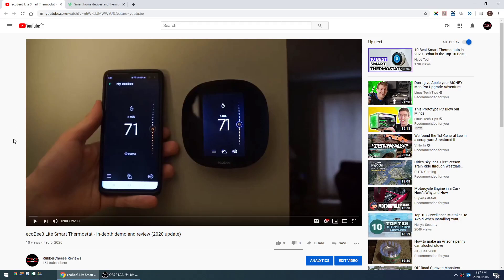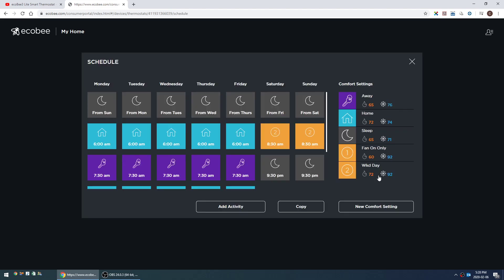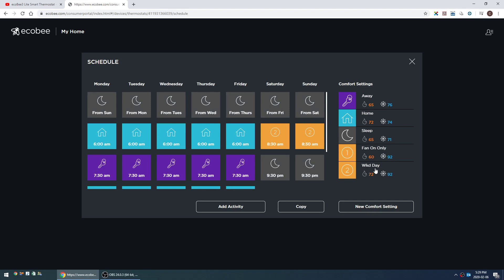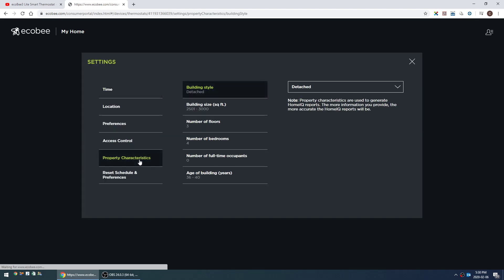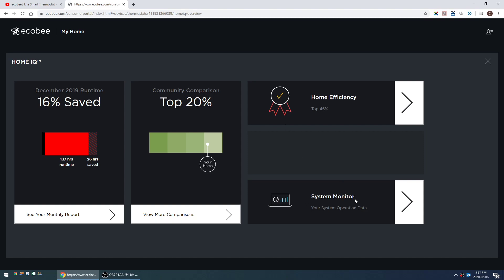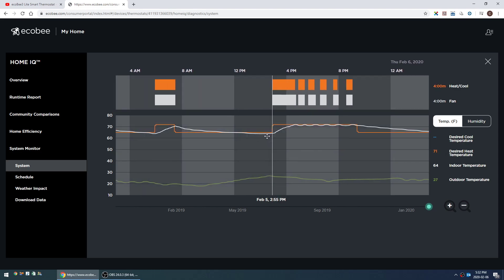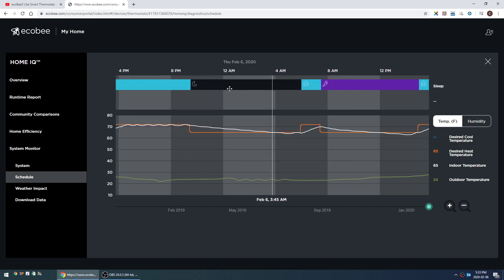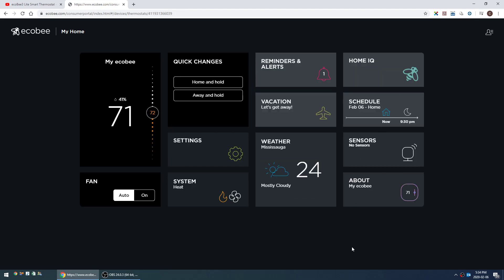ecoBee Web Portal - Full Demo of features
This is a demo showing the features of ecoBee's web Portal, with emphasis on features that can't be accessed with the app or from the thermostat itself, including the creation of Comfort Settings and HomeIQ reports.

Planning to buy online? There are a few different ecoBee models available at
Amazon.com @ (USA)
Amazon.ca @ (Canada)

If you found my video useful and would like to support me, thank you! You've got a couple no-cost options:

Thanks